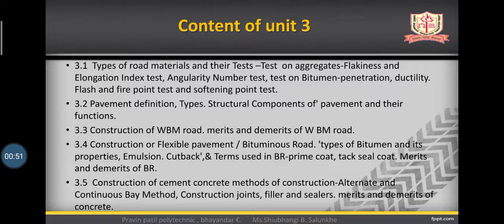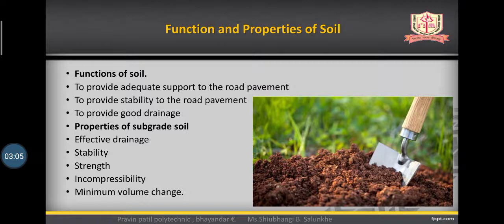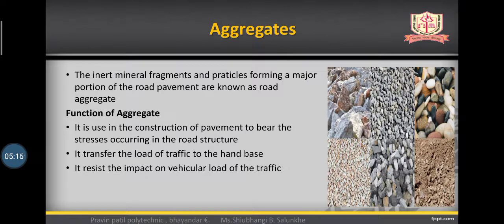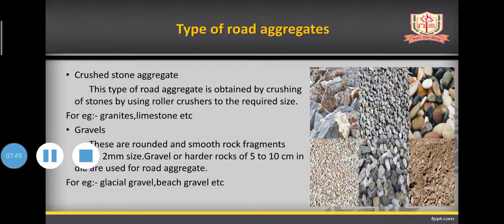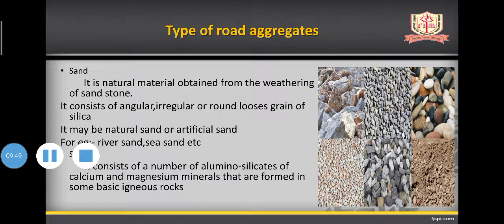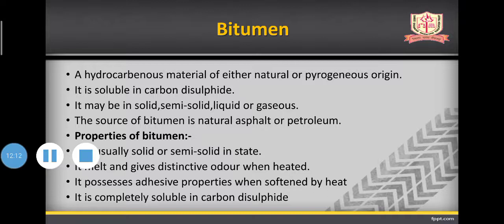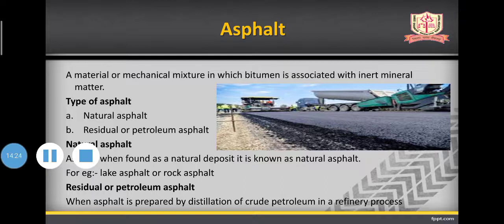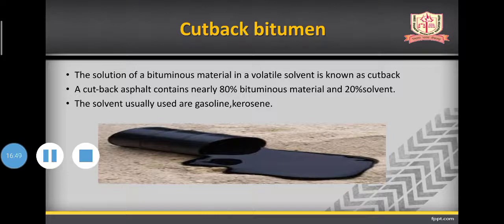Hen chapter no 3 part 1material